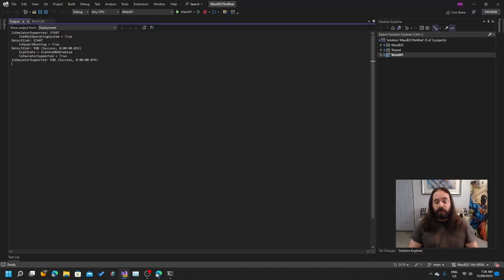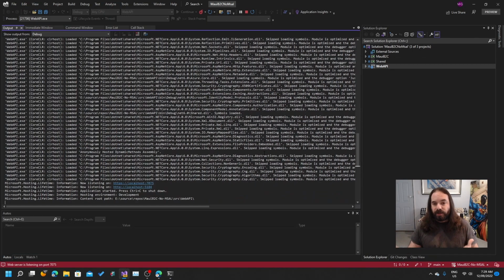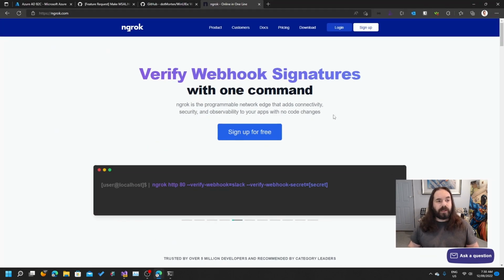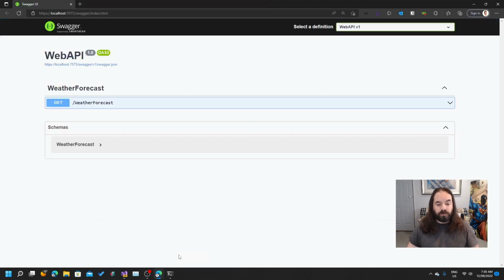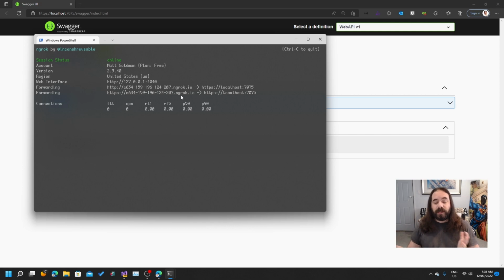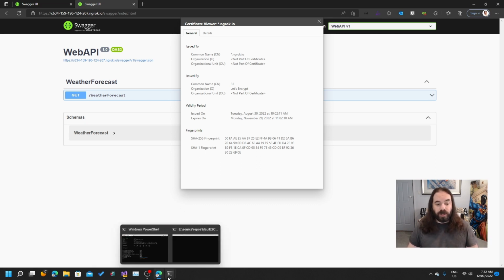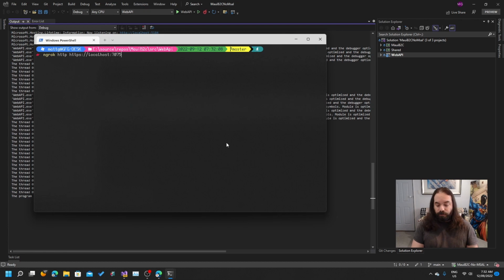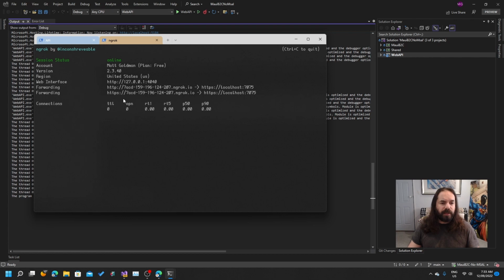.NET MAUI Quick Tip: Access APIs on your dev machine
If you're building a full-stack solution with .NET MAUI, you need a way for your UI to access your REST API.  I show you the easiest way to do this with ngrok.